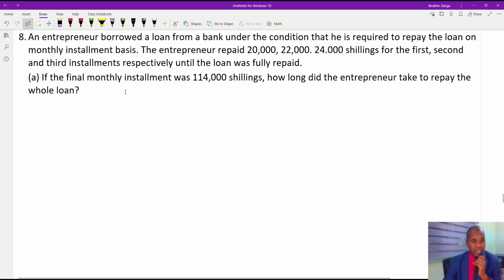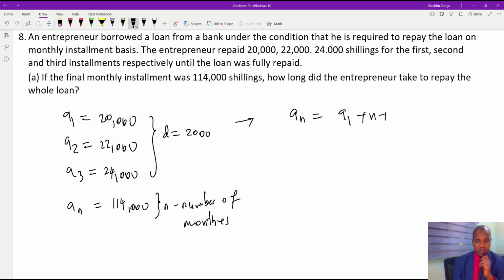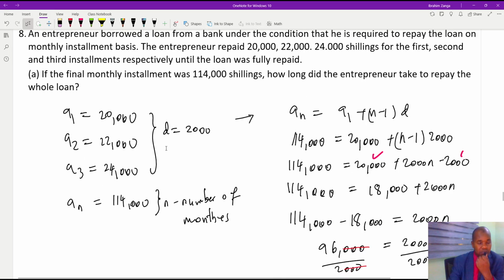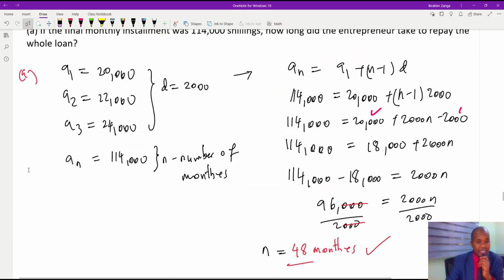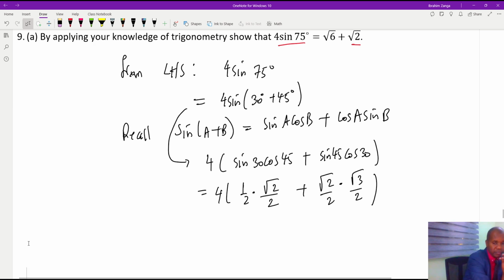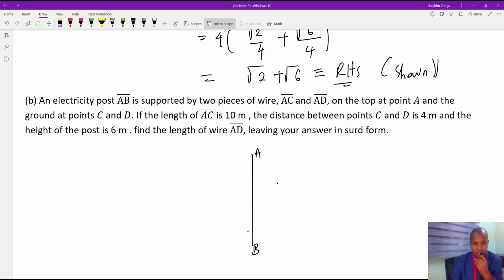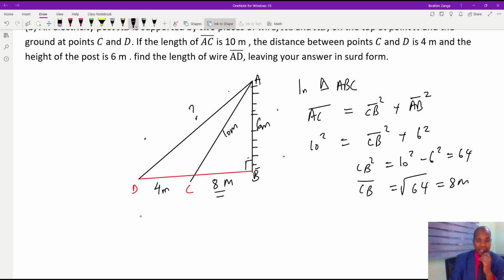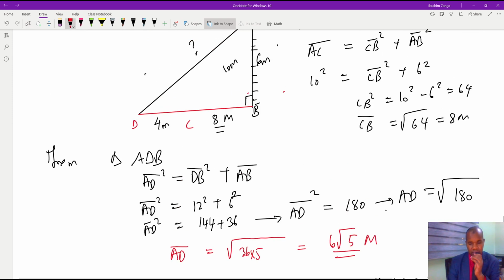FORM FOUR BASIC MATHEMATICS NECTA 2024 QN 8 AND 9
🎥 **Welcome to Elimu Kiganjani!** 🎥
Your ultimate destination for learning, growth, and success! 🌟

📚 In this video, we dive into NECTA  2024  QN 8 AND 9 providing clear, step-by-step explanations. Whether it’s mastering mathematics, exploring STEM subjects, or getting inspired by mentoring sessions, we’ve got you covered!

- **Mathematics Solutions:** Breaking down real exam questions to make learning easier.
- **STEM Education:** Simplifying science, technology, and engineering topics.
- **Mentorship:** Empowering students with tips, advice, and guidance to achieve their dreams.
- **Inspiration:** Sharing stories and strategies to fuel your academic journey.

💡 **Your success in STEM and beyond starts here. Let’s grow together!** 🚀